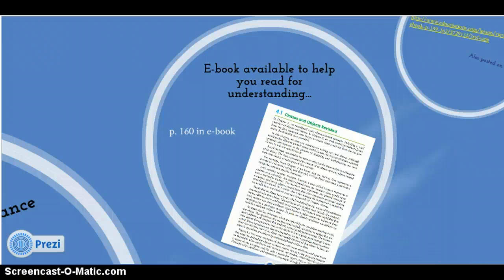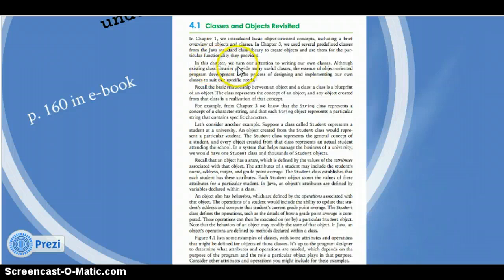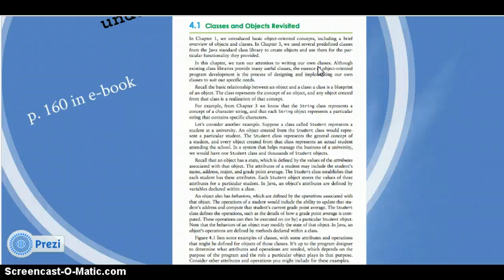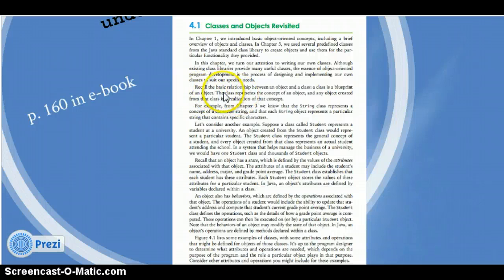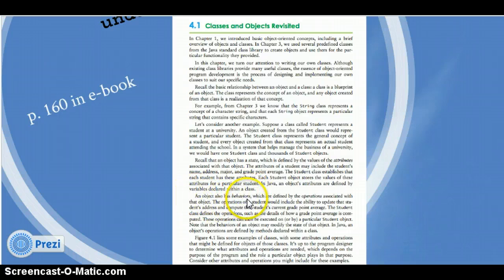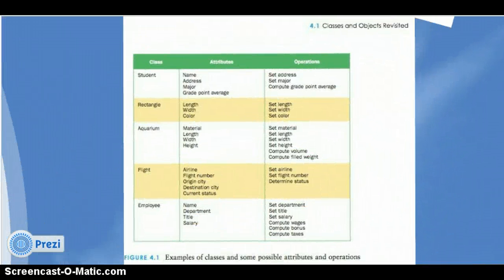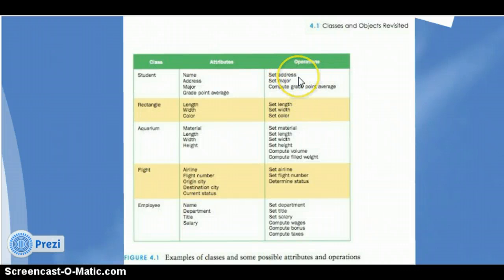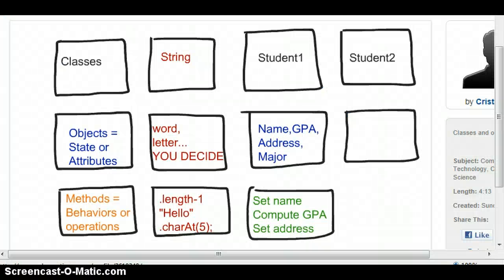APCS Ch4p159161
Discuss about creating objects and methods